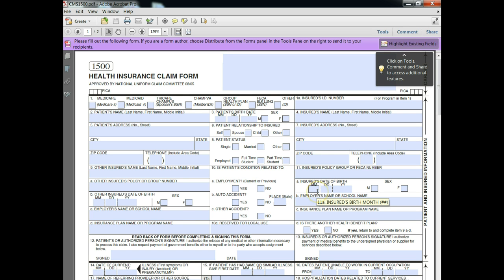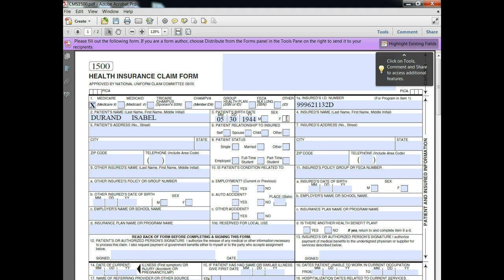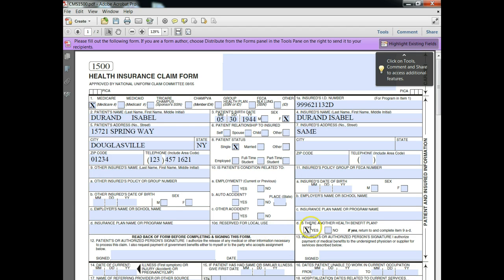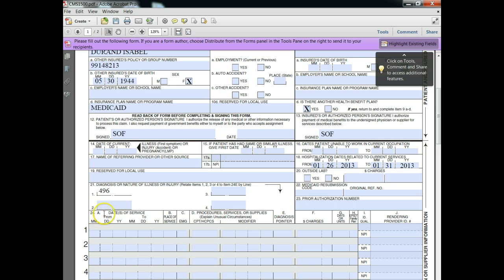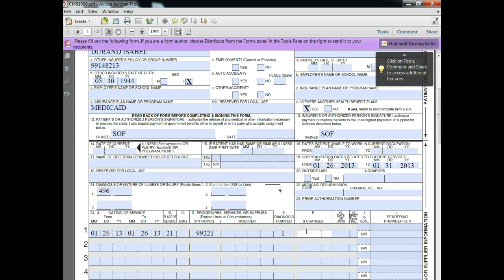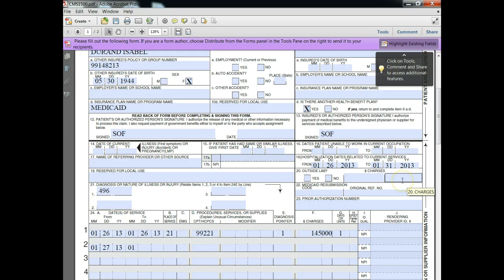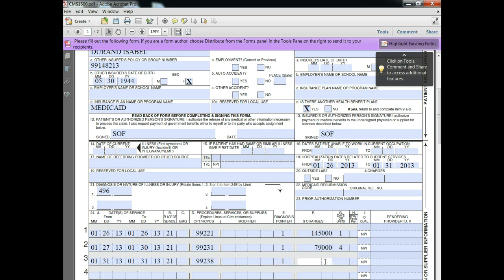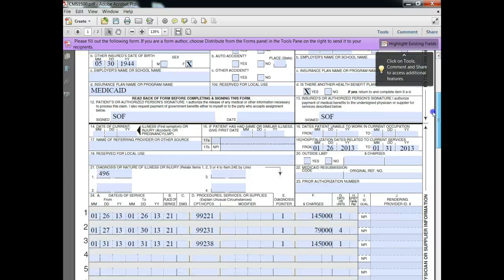CMS-1500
How to complete the CMS-1500